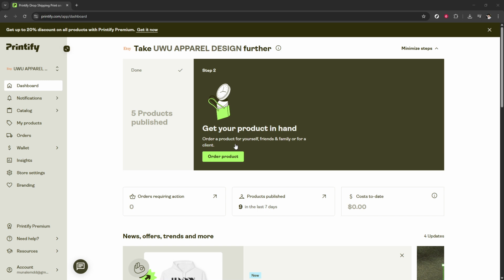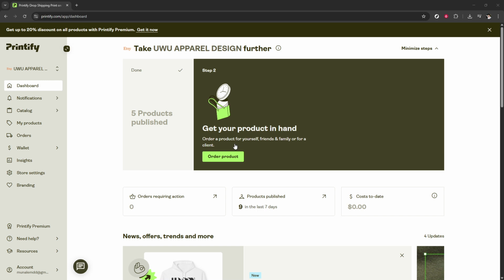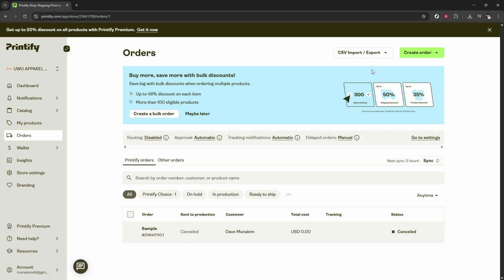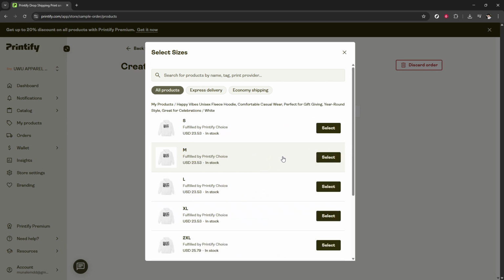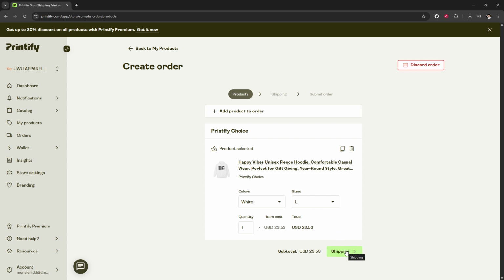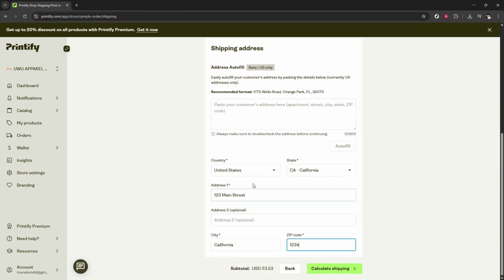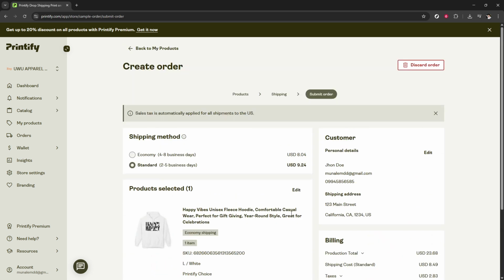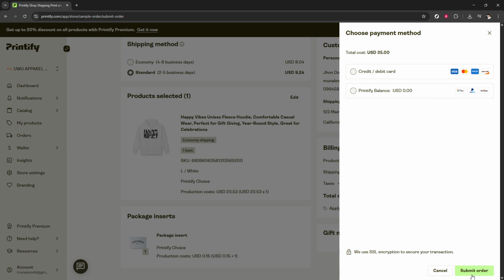How to Order Samples on Printify (Quick Guide)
How to Order Samples on Printify